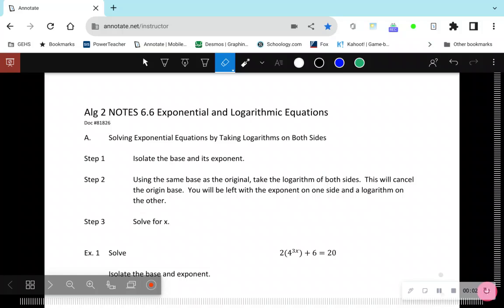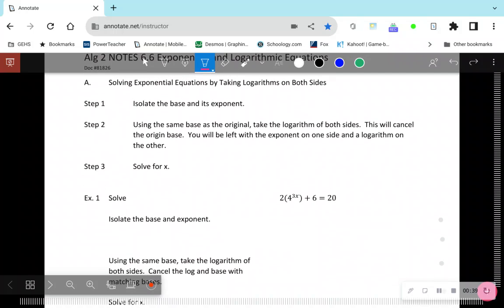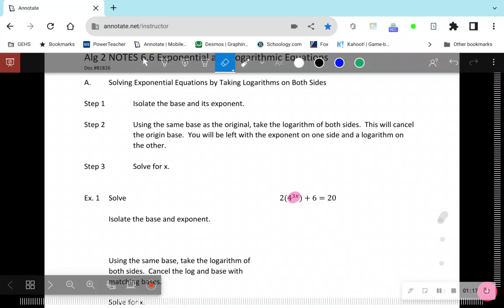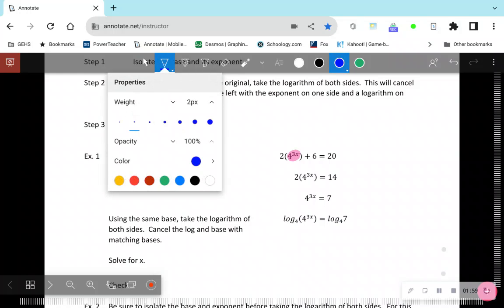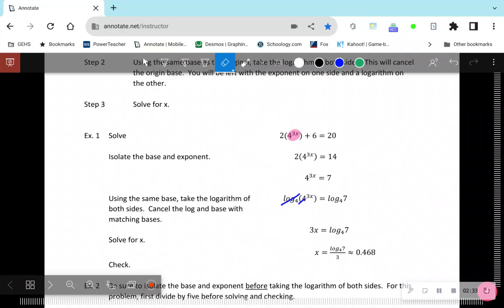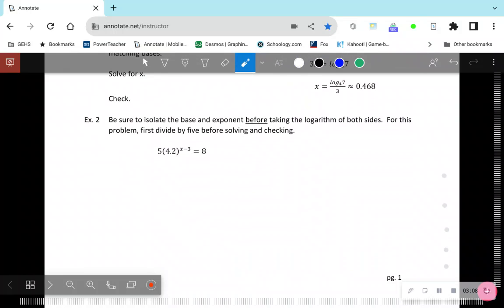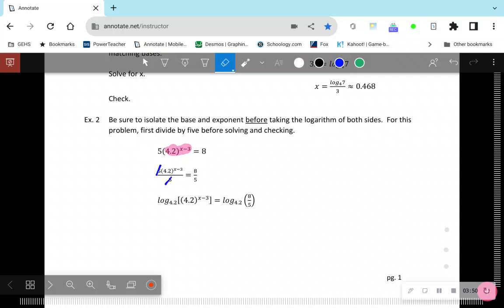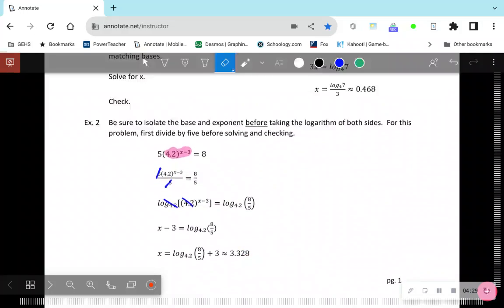Alg 2 Notes 6.6 (Non-HN Version) page 1 of 4